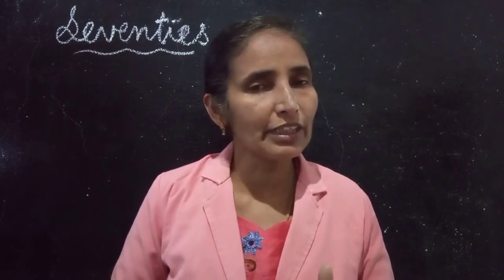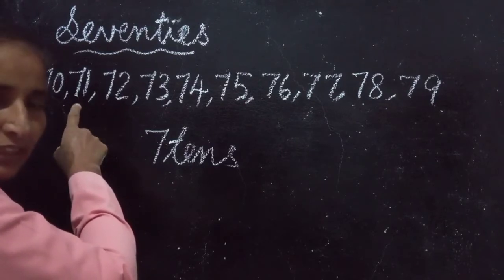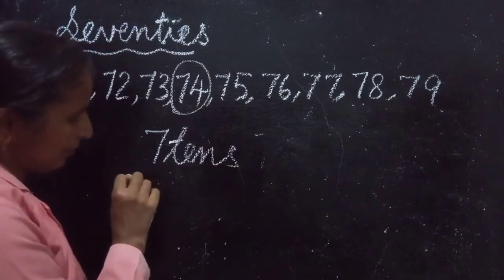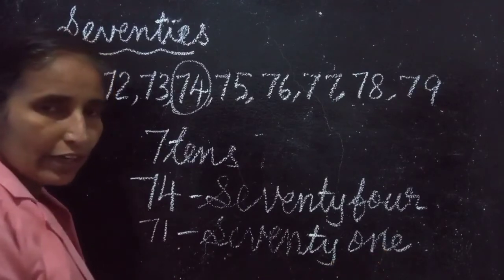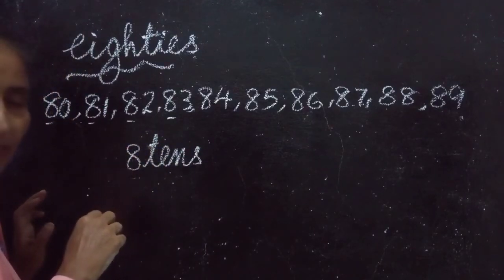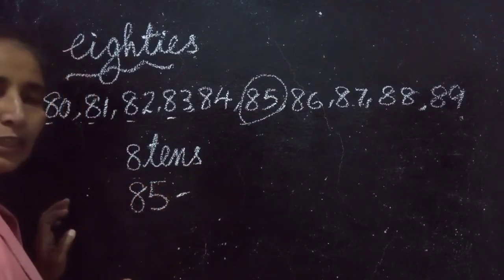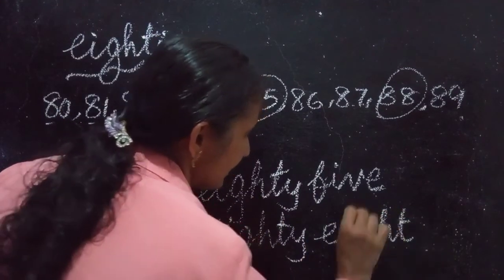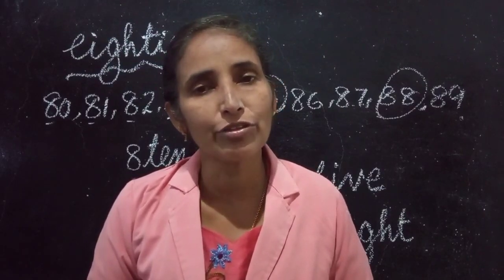CBSE CLASS 1 MATHS (Semastar2)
Lesson3, Part 2